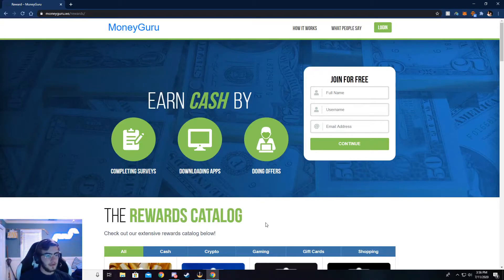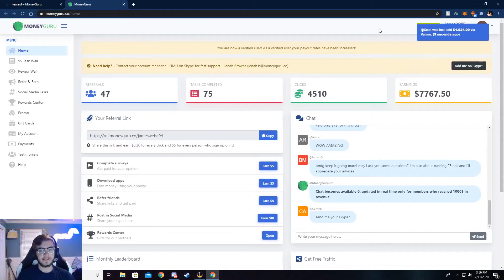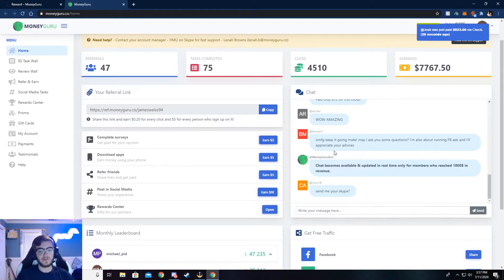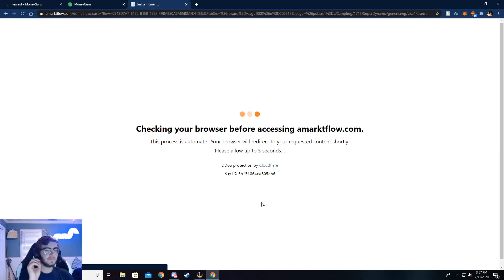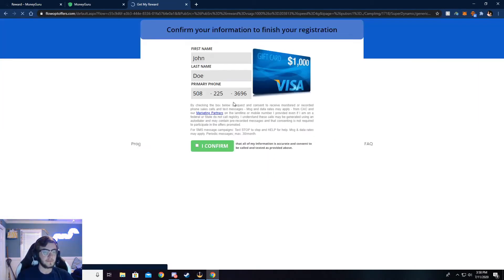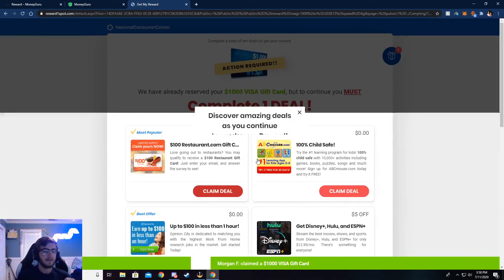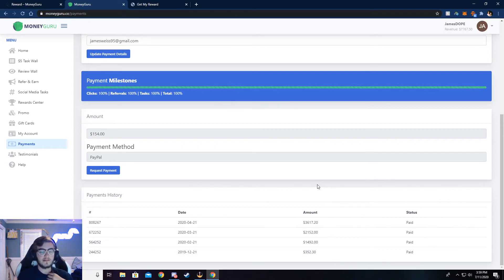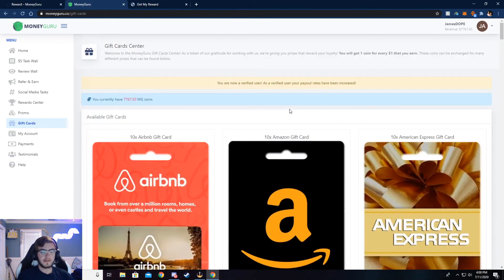Refer Friends And Get Paid With MoneyGuru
Make money online with MoneyGuru. MoneyGuru pays you for referring friends and family to their website. You can earn up to $5.00 per referral. Want to know why it works and where the money comes from?